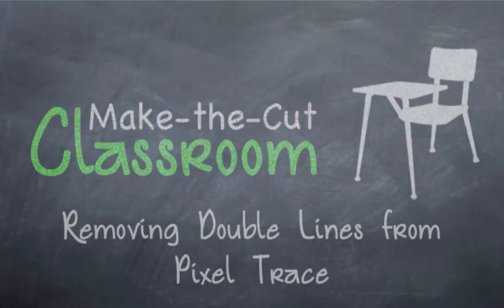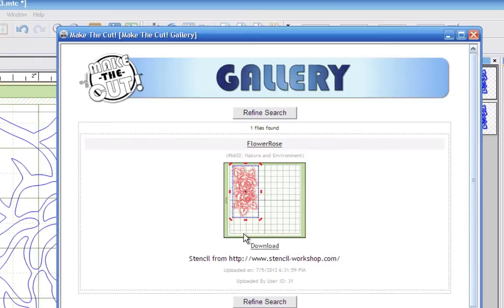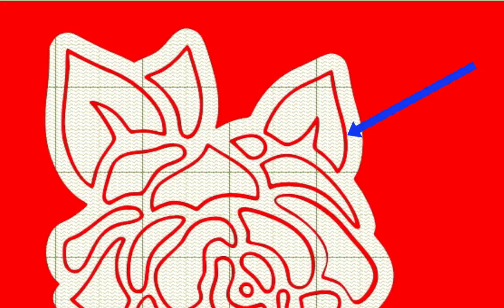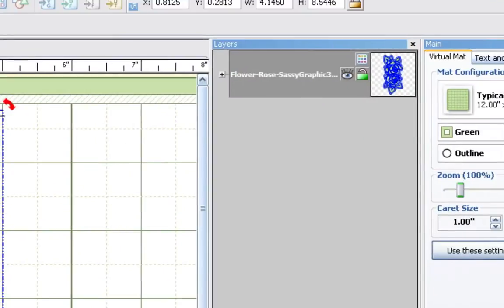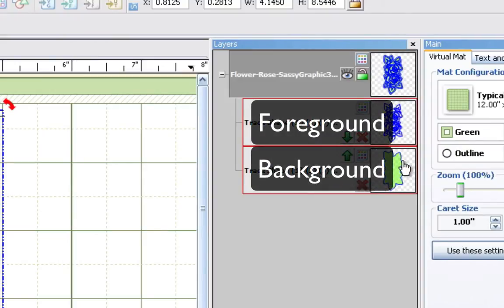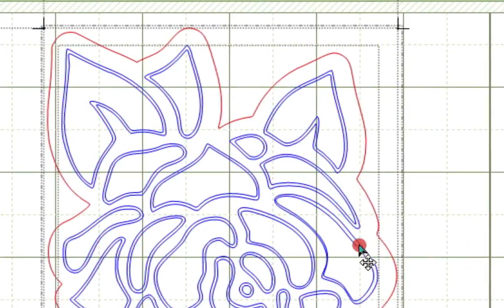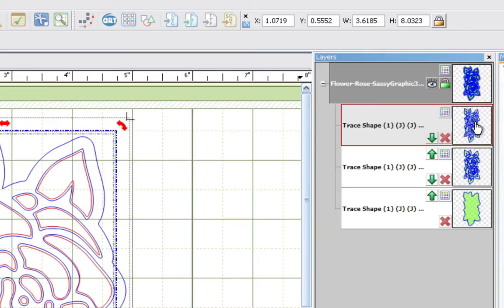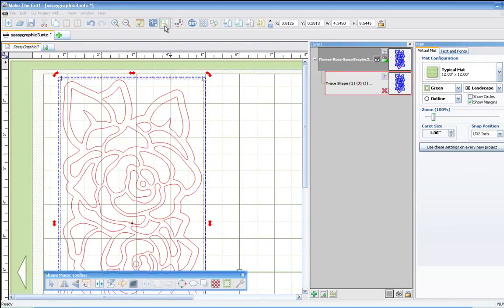Removing Double Lines in Make the Cut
In this tutorial we are going to deal with some issues that may arise when it comes to completing a trace.  We're talking about the double lines that you see right here. So with that said if you would like to follow along you can download this pattern from the MTC Gallery by doing a search for "FlowerRose" all one word.